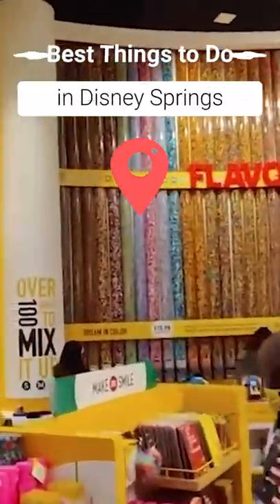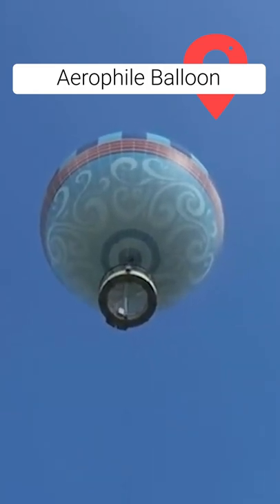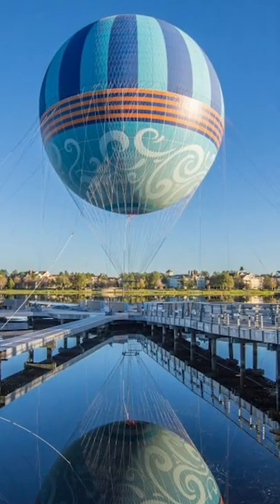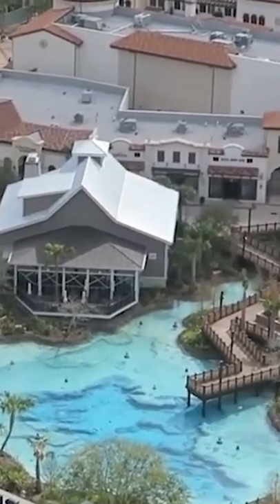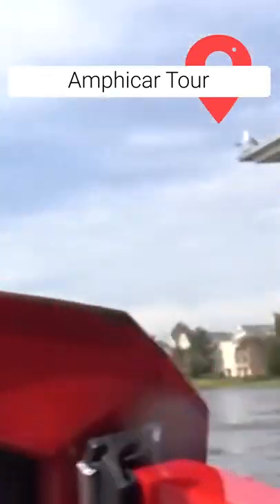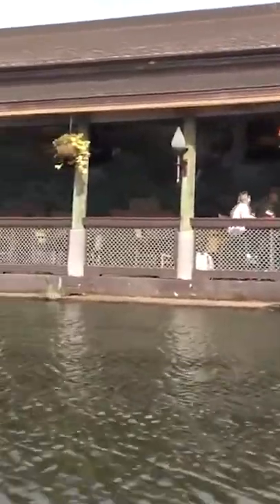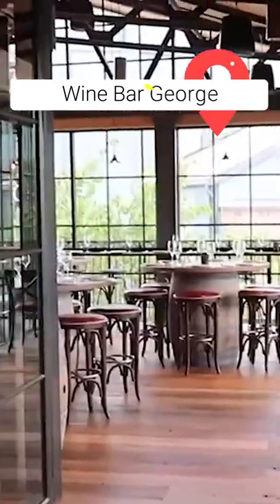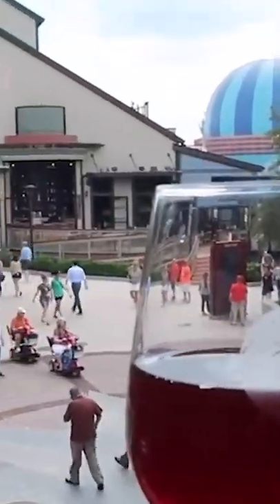Top 3 Things to Do at Disney Springs!